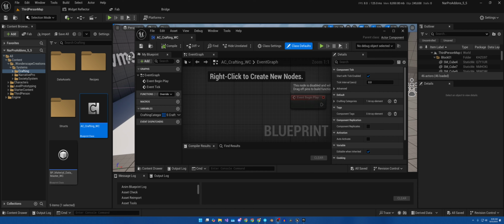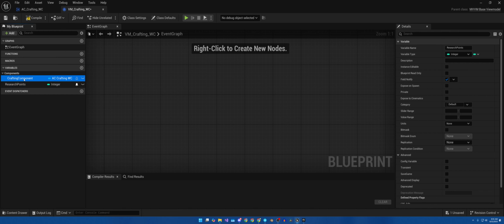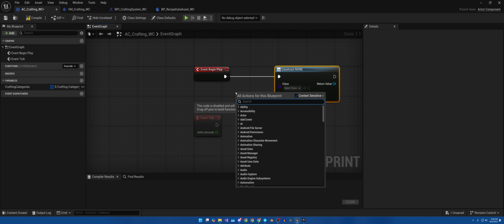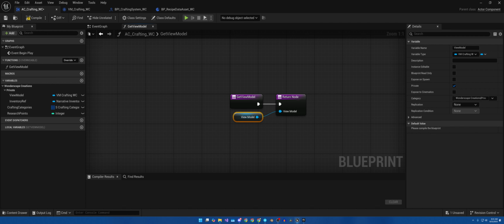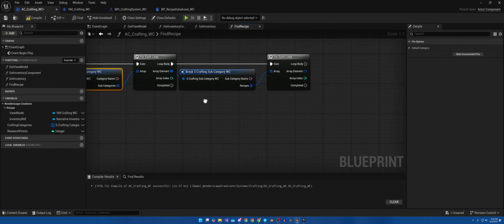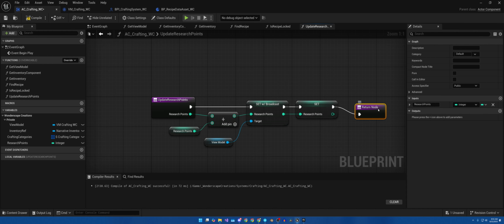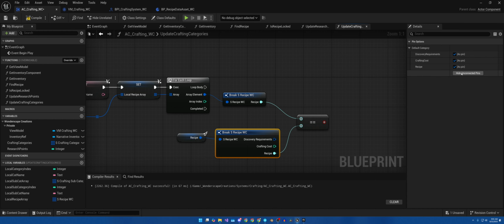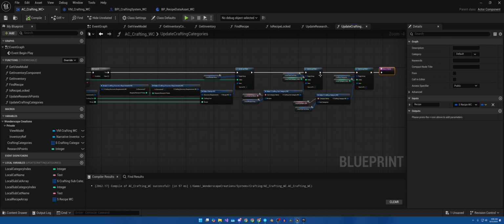Crafting System Video #2 - Crafting Component Part 1